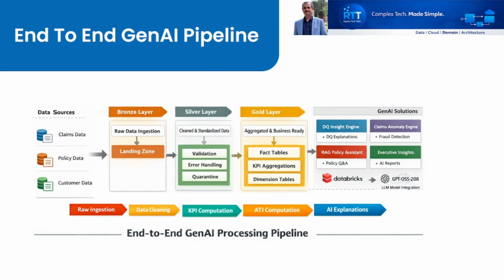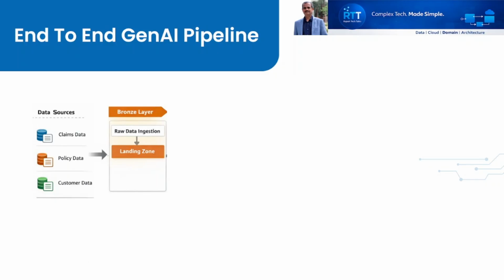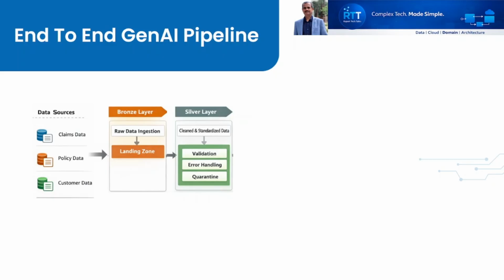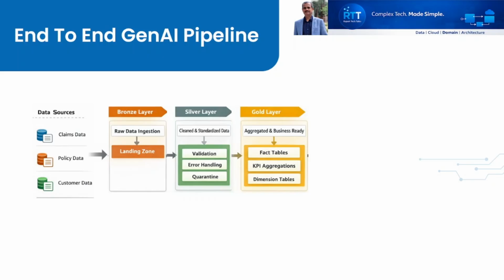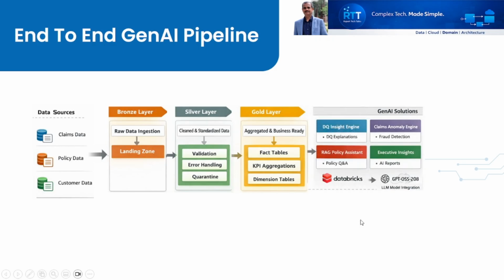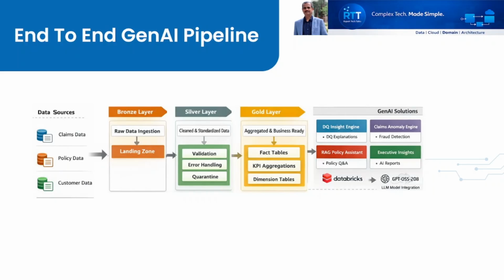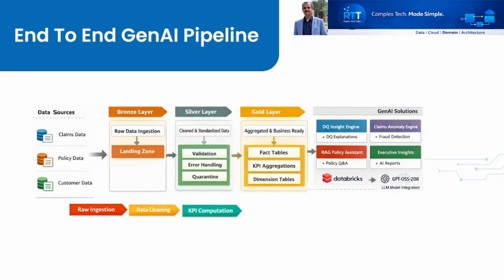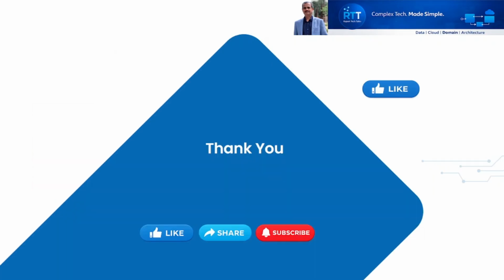End-to-End GenAI Data Pipeline Explained | Azure Databricks Architecture (Simple)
In this video, I explain an end-to-end GenAI data pipeline using Azure and Databricks in a simple and structured way.

We walk through the complete journey of data — from raw data sources to AI-powered insights.

Topics covered in this video:

Data Sources (Claims, Policy, Customer data)
Landing Zone and Raw Data Ingestion
Bronze Layer (Raw Data Storage)
Silver Layer (Data Cleaning, Validation, Error Handling)
Gold Layer (Fact Tables, KPI Aggregations, Business-Ready Data)
GenAI Solutions Layer (RAG, Fraud Detection, AI Insights)

This video is designed for:

Data Engineers
Data Analysts
Cloud Professionals
Anyone learning modern data architecture and AI integration

Key takeaway:
👉 AI works best on clean, structured, and business-ready data

If you want to understand how data engineering and GenAI connect together in real-world systems, this video will help you.

👉 More simple and practical tech explanations coming soon on Rajesh Tech Talks.